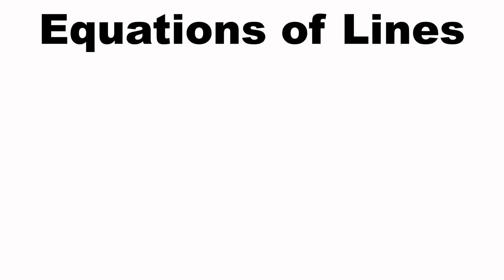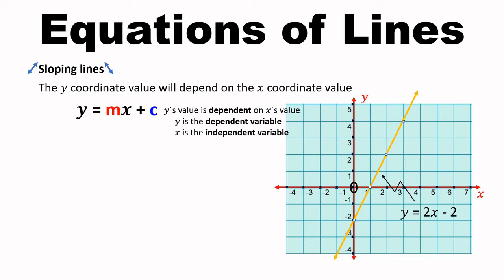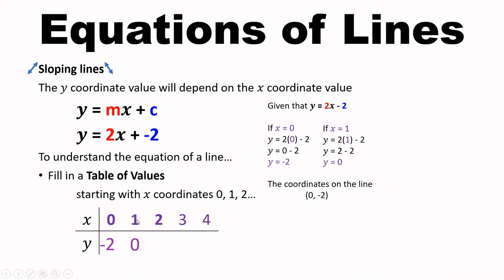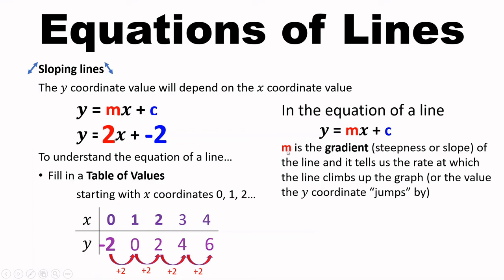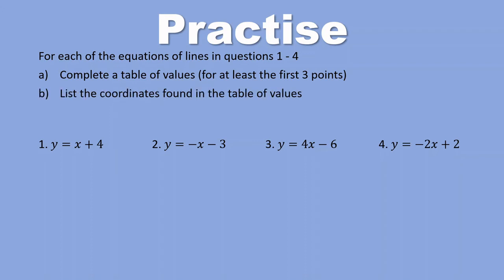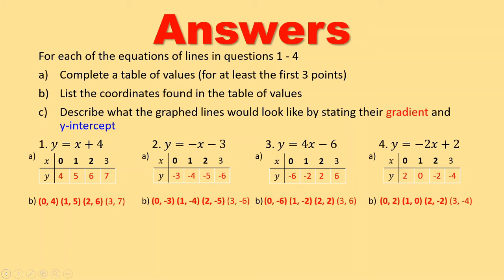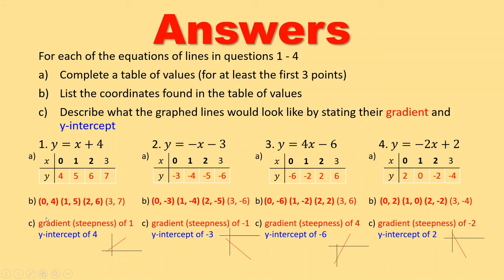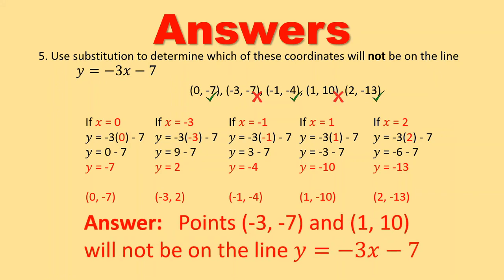Following Equations of Lines - Sloping Lines, Gradients and y-intercepts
This lesson follows our Introductory Lesson to Horizontal, Vertical and Sloping Lines.  If you have not yet seen that lesson, you must see it first and come back when you are ready.

If you have already covered this topic and are just looking  for some more practise you may want to skip ahead to minute 12:03 Take care to copy questions and show your working.  You may notice that there is more than one way to find out what a line will look like, try to use both methods and check them against eachother.